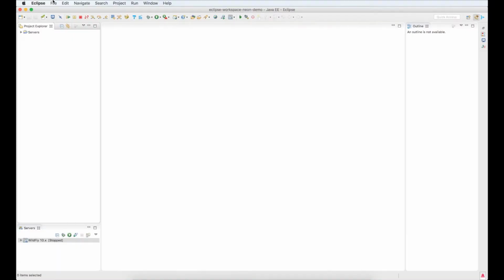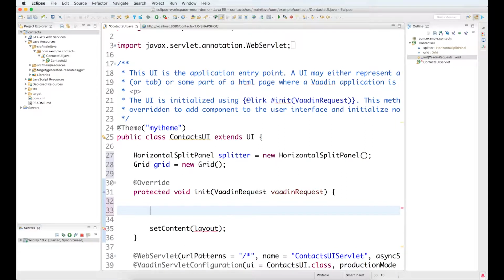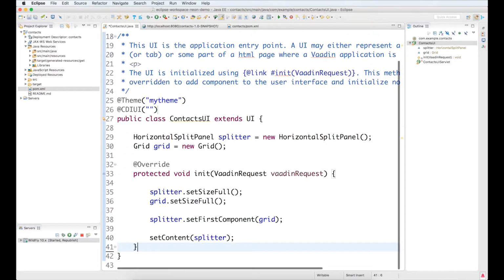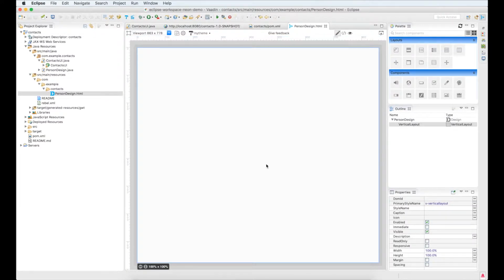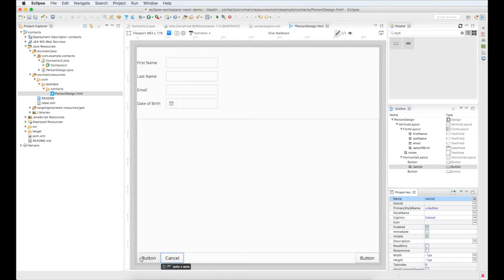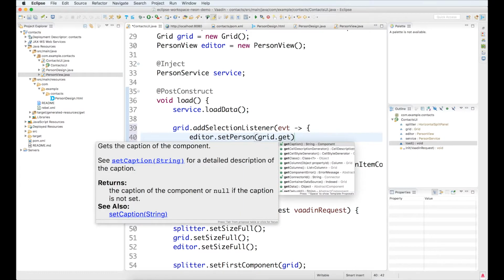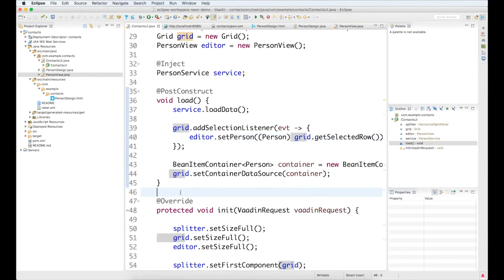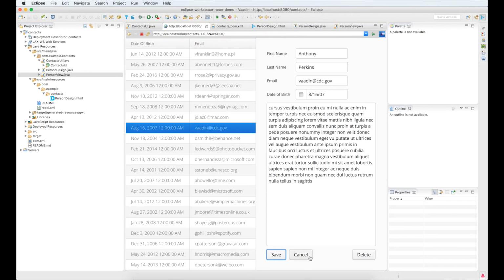Introduction to Vaadin